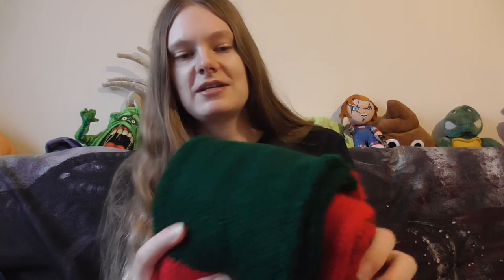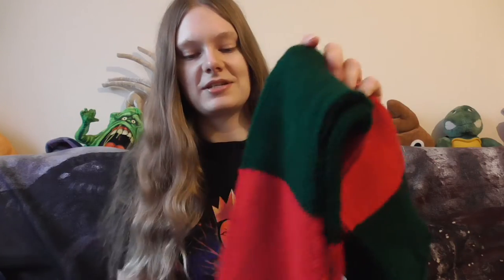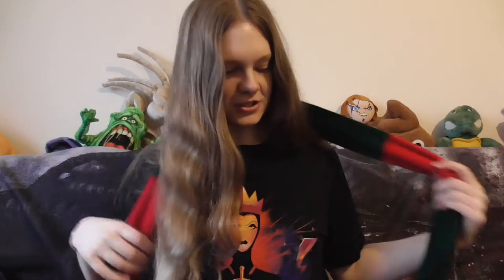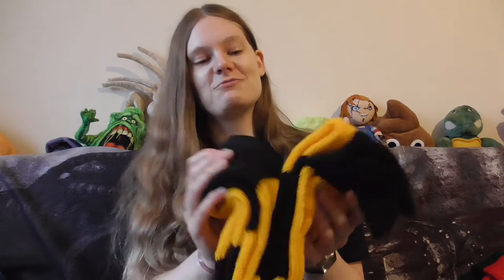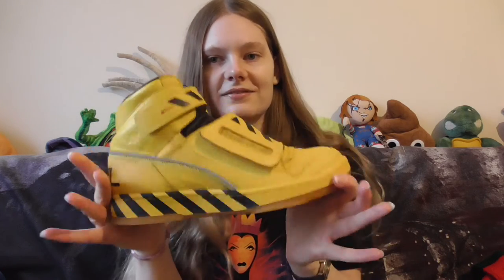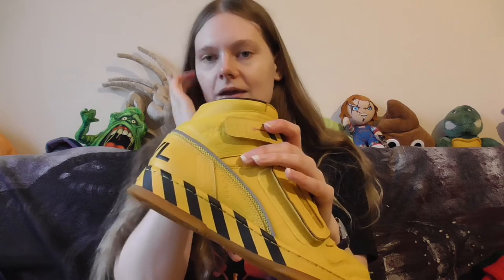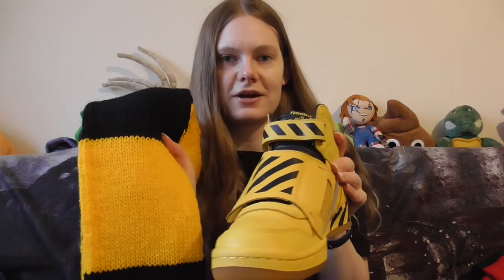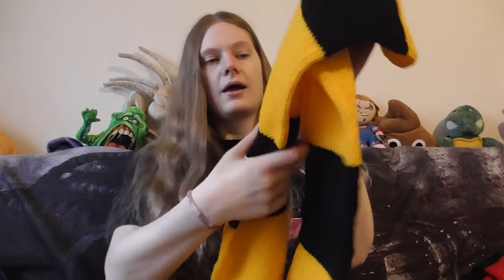New Horror-themed Scarves!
Hey guys!  Just wanted to show you the horror-themed scarves I've just finished!

If you want any of my creations, check out my Etsy shop: